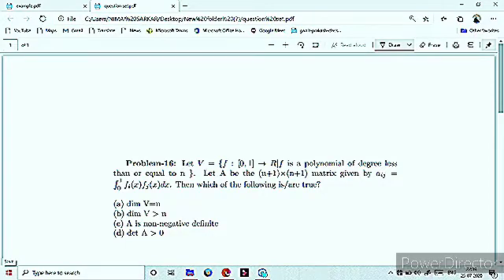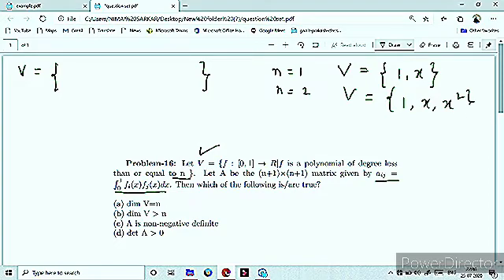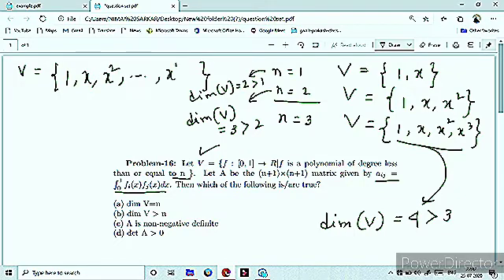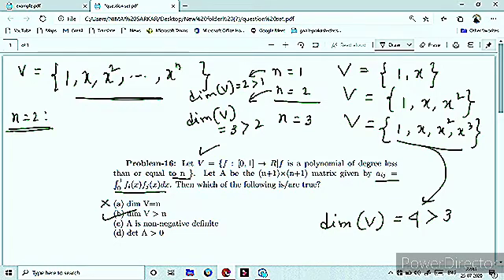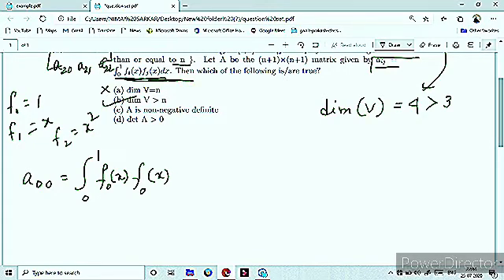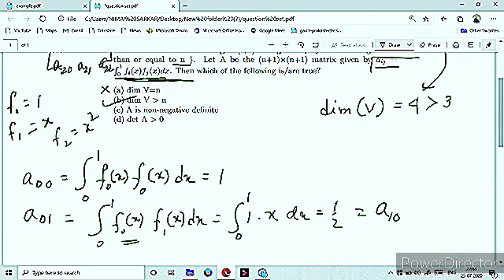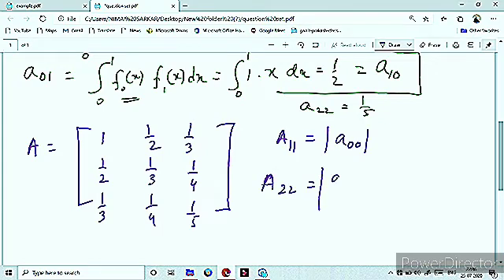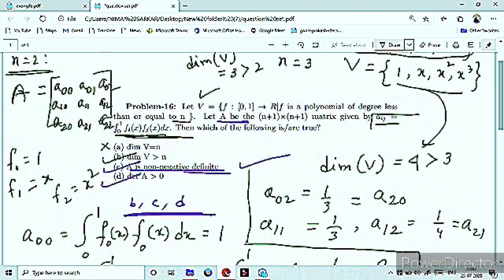Linear Algebra || problem-16